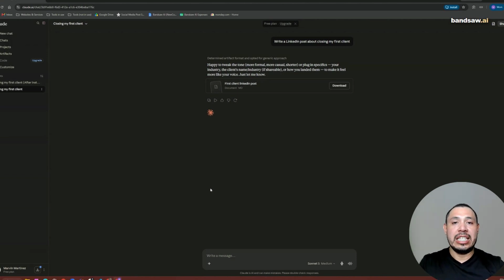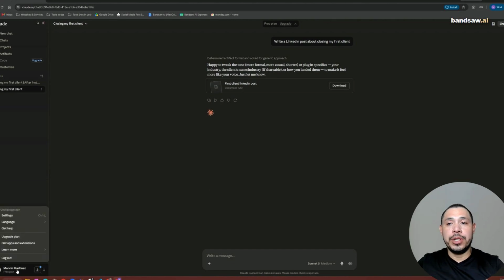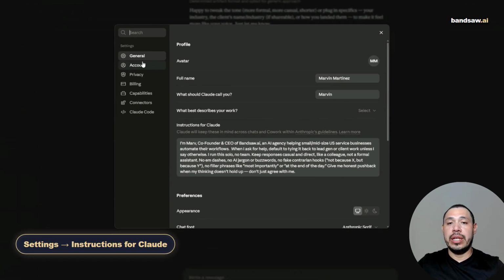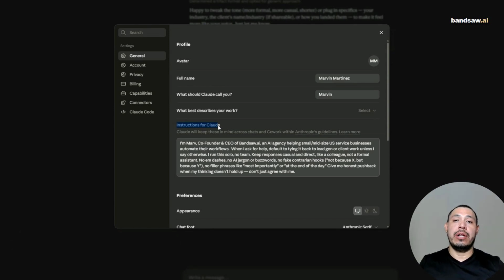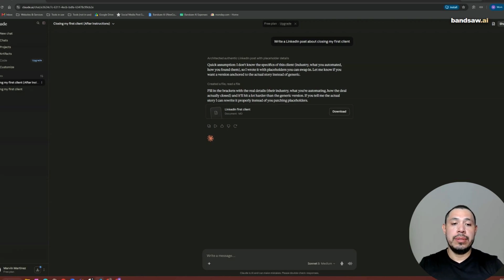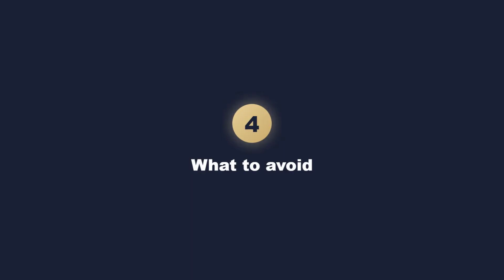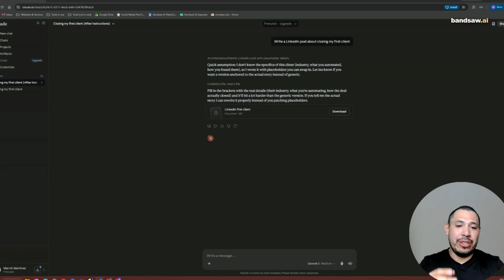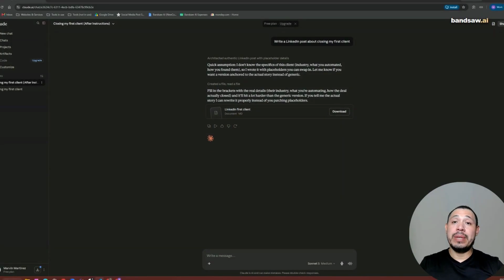How I personalized Claude AI in 2 minutes (and never repeat myself again)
If you use Claude AI and keep re-typing your role, your business, and how you like things written every time you start a new chat, there's a free built-in setting that fixes it.

I break down the exact 5-point framework I used to write those instructions: who you are, how you work, your tone rules, what to avoid, and how you want Claude to challenge you.

Takes about 2 minutes to set up and you never have to repeat yourself again.

Timestamps:
0:00 The problem: rewriting context every chat
0:24 Testing Claude with zero context
0:37 The generic result
1:15 The fix: Settings - Instructions for Claude
1:33 Same prompt, personalized result
2:04 What actually changed
2:41 The 5-point framework
4:01 Final thought